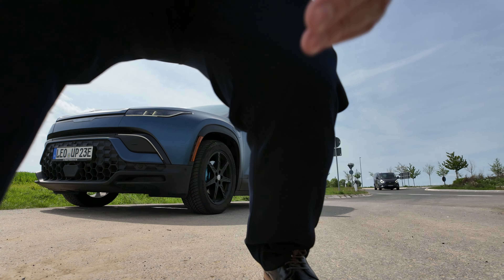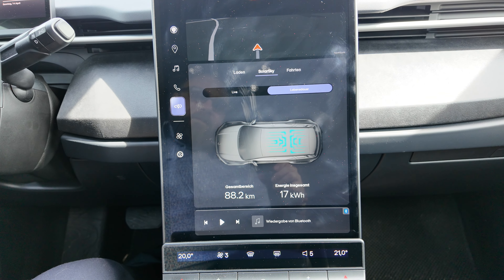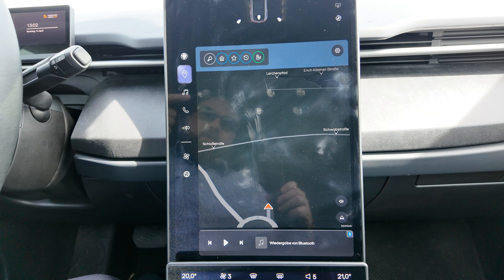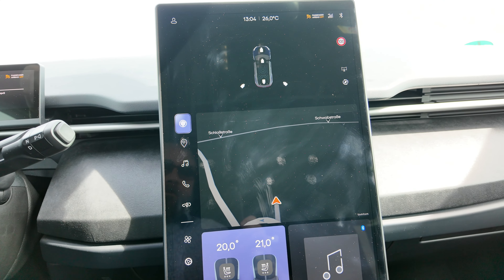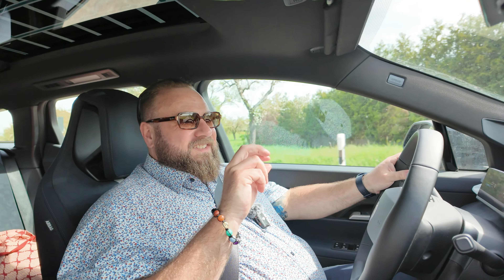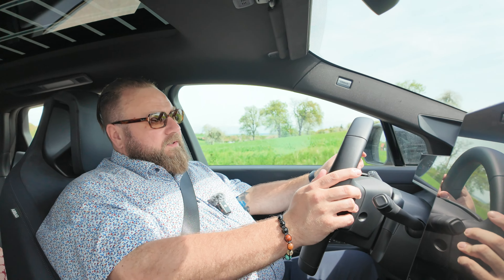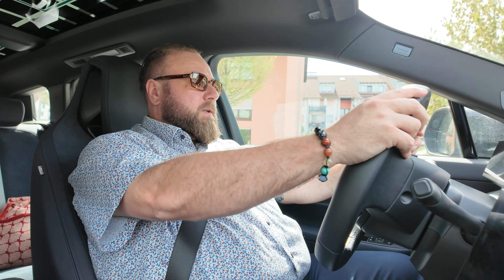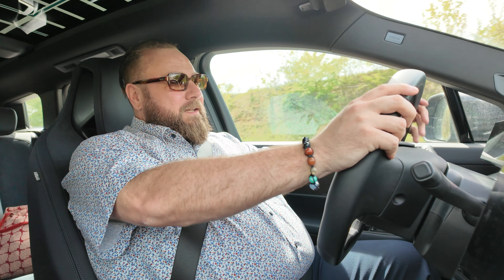The Fisker Saga: Software 2.0, Service, and Survival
Embark on a captivating odyssey through the highs and lows of the Fisker Ocean journey in this revealing vlog! 🌊 Join me as I document every twist and turn, showcasing the challenges and triumphs of owning this groundbreaking vehicle. From its inception to the latest Software 2.0 update, witness firsthand the evolution of Fisker amidst a landscape dominated by industry titans like Tesla. While Mike and Adam aren't featured in this video, their expertise is invaluable, making their channels (FiskerOceanSpecialist AdamsEverythingEV) essential viewing for any enthusiast. As I navigate the hurdles of service woes and company survival, I extend heartfelt gratitude to all who've shown love and support along the way. Together, let's drive towards a future of resilience and innovation. ⚡️